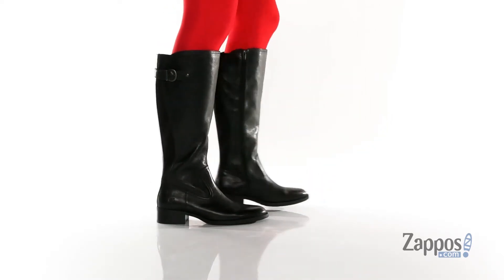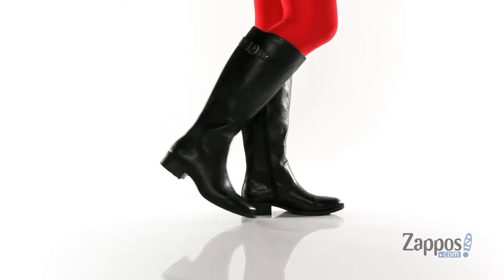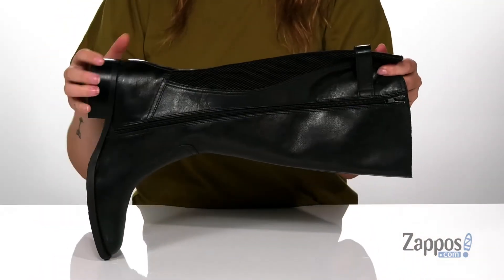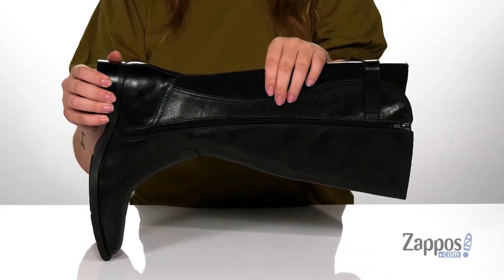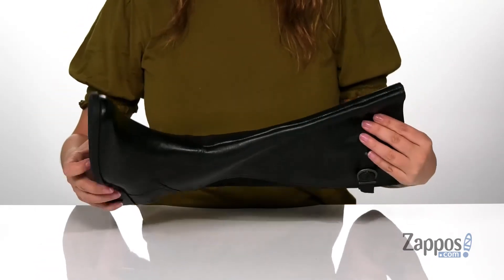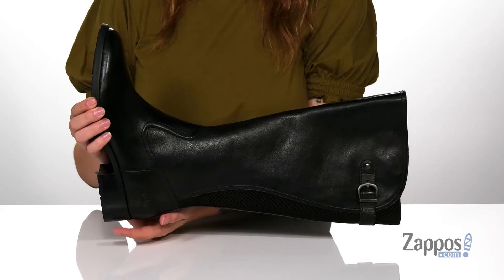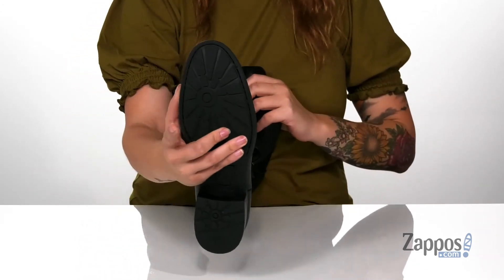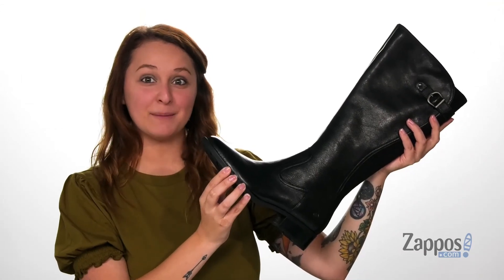Born Carran SKU: 9423879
Elevate your ensemble with the B&#248;rn&reg; Carran tall boots. The riding boot is constructed from a leather upper with a buckle strap round the calf for a timeless finish.
Covered stretch goring down the back with a full zip closure.
Round, closed-toe front.
Textile lining and a textile footbed.
Rubberized lug outsole with a flat, stacked heel.
Imported.